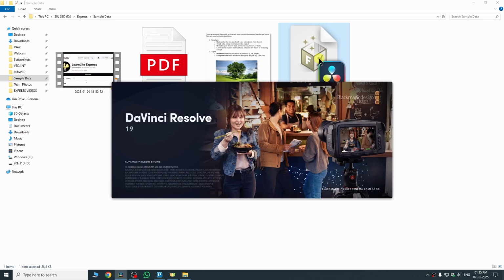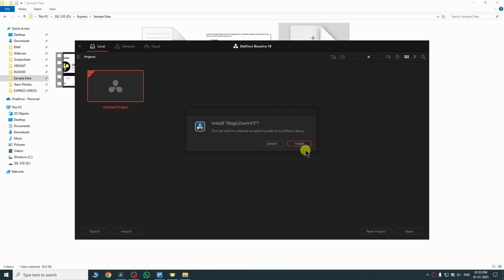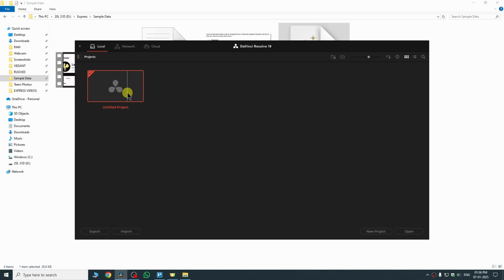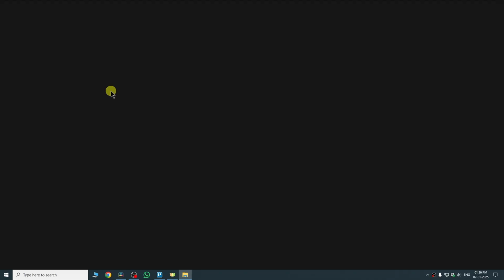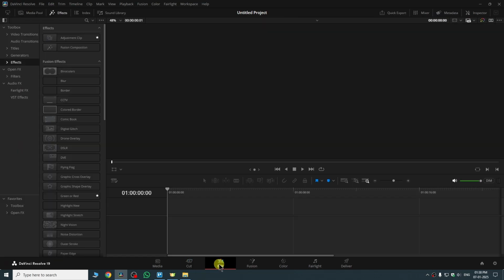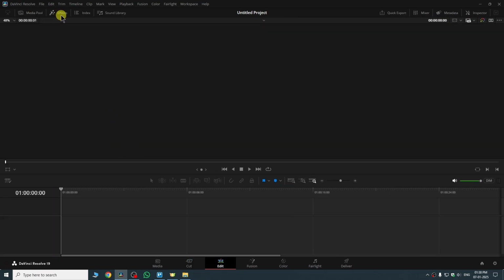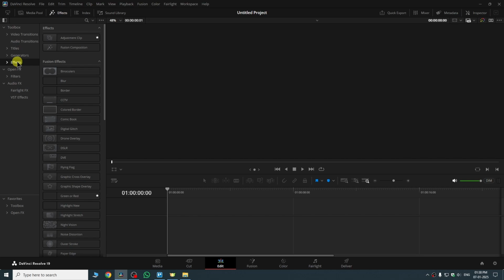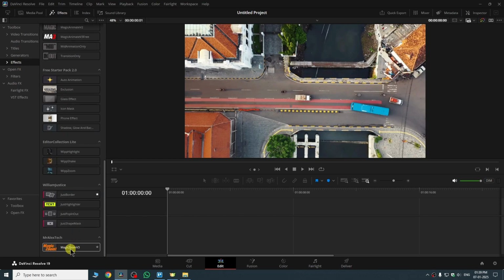How To Install Plugins In Davinci Resolve 20 (2025)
How To Install Plugins In Davinci Resolve 20

Learn how to install plugins in DaVinci Resolve 19 with this easy-to-follow tutorial! This video will guide you through the steps to download, install, and activate plugins to enhance your editing workflow. Whether you're looking to add special effects, transitions, or new features, we’ll show you how to integrate plugins seamlessly into DaVinci Resolve 19. Master how to install plugins and take your video editing projects to the next level!